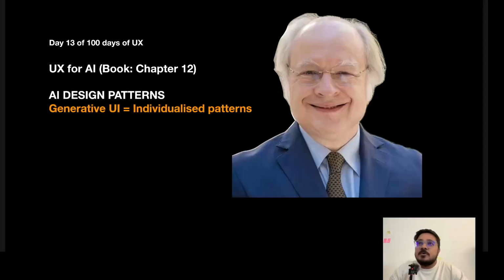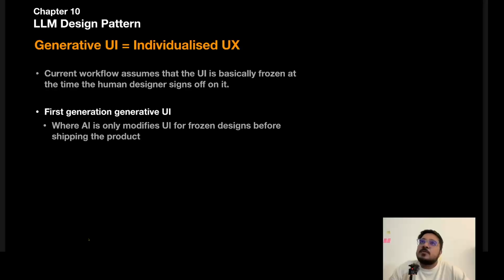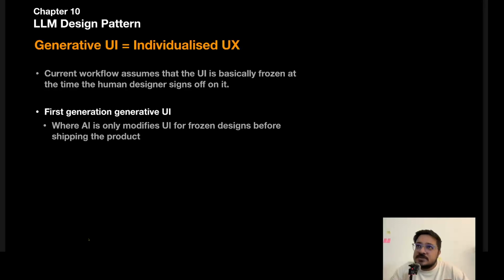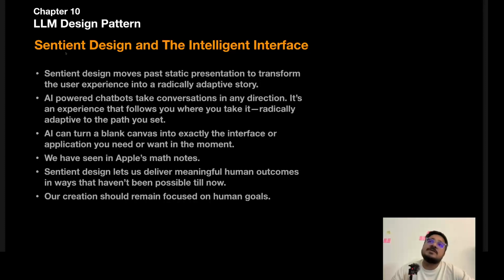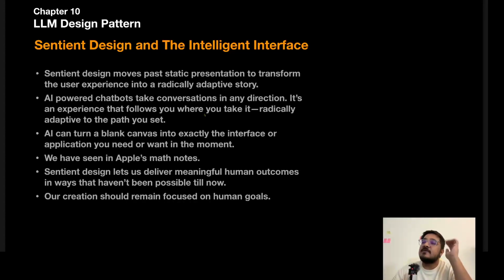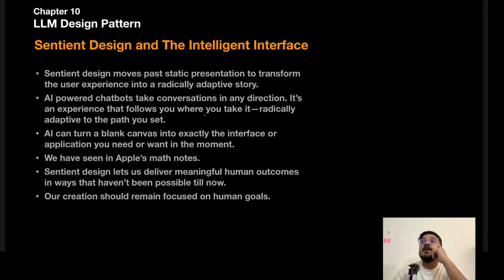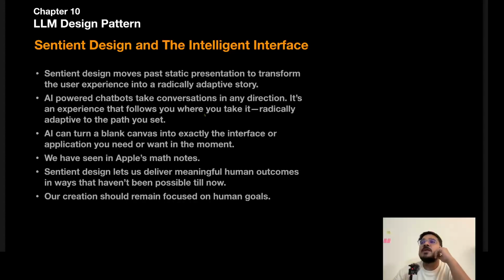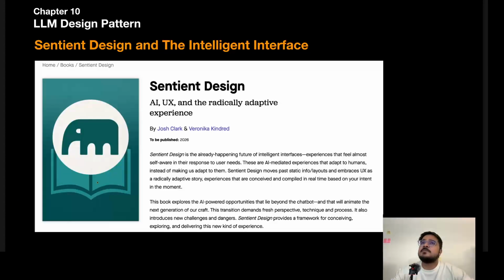Jacob Nielsen on AI and Design [Day 13 of 100 days of UX]